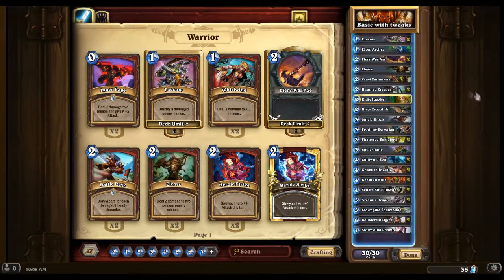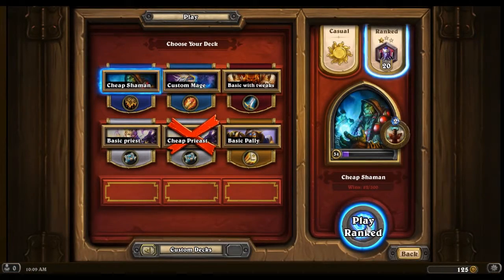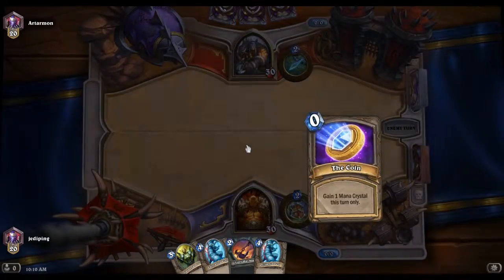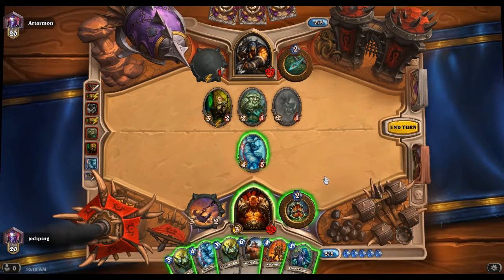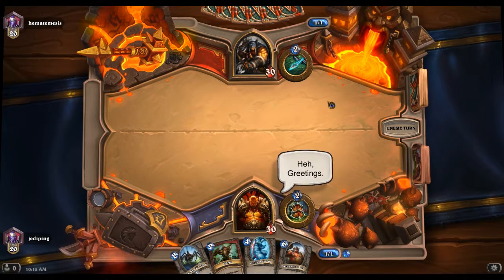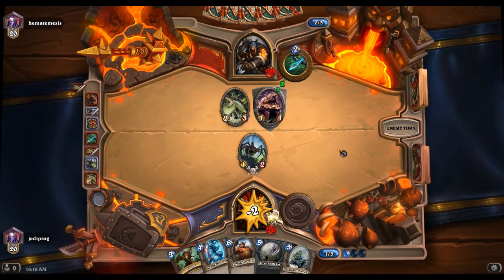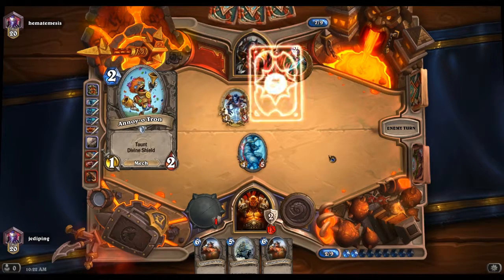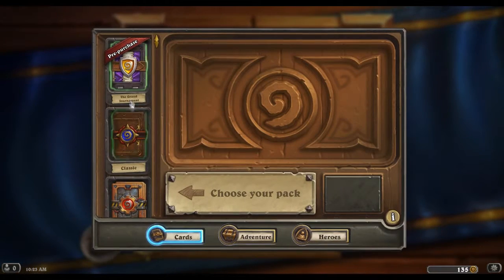Hearthstone Scrub Ep. 3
To beat the warrior, you must be the warrior?